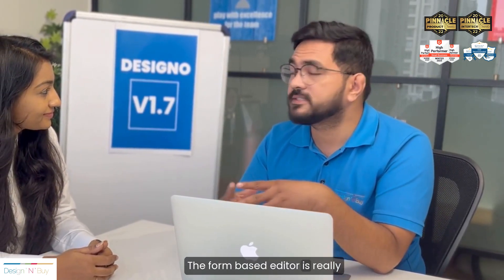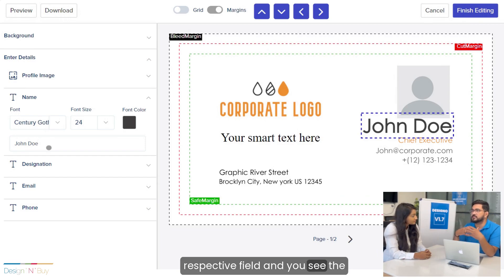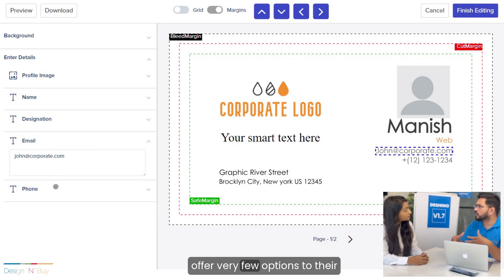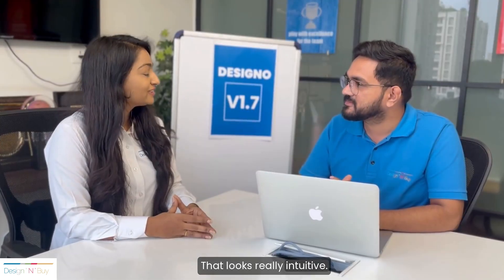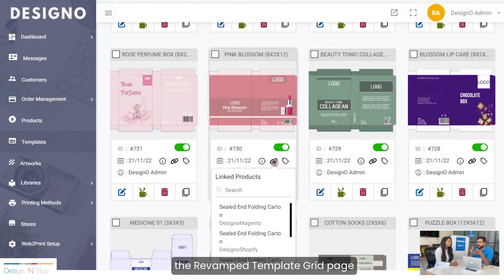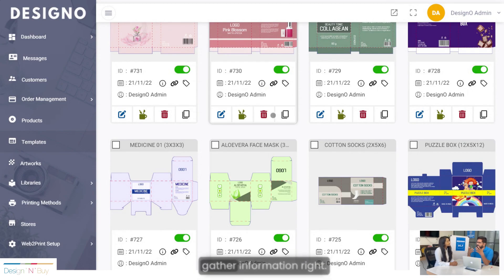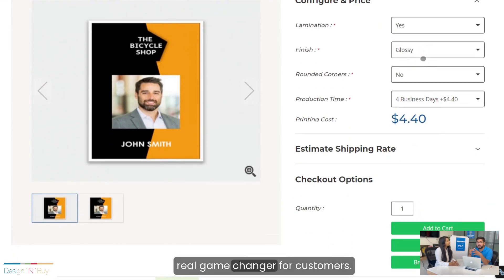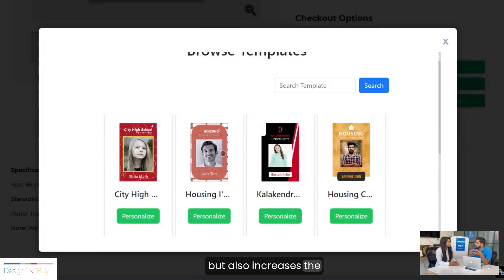Best Web to Print API 2024 - DesignO 1.7 Latest Features for Print and Packaging Businesses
Description:
Curious about more details? Demo now

Step into the future of web-to-print with us! In this exclusive video, join Saumya as she takes you on a journey through the groundbreaking features of Design'N'Buy's latest release, DesignO V1.7. Get ready to meet the ingenious minds behind this game-changing software and discover how it's reshaping the printing industry.

Highlights:

- Dive into the world of web-to-print with an inside look at our latest release.
- Meet Manish Singh, the Web-to-Print Product Expert at Design'N'Buy, as he unveils DesignO V1.7.
- Explore the advanced features that redefine user experience and customization.

Feature Enhancements:
1. Form-Based Editor: Customize print products effortlessly through a simplified form interface. Perfect for B2B storefronts and streamlined customization.
2. Inbuilt Template Editor: Elevate template design with improved controls, data type definitions, and enhanced design editing authority.
3. Revamped UI for Template Management: Admins can now manage templates more efficiently, enhancing customer experience and conversion rates.
4. Intuitive User Interface Changes: Enjoy seamless navigation with enhanced access to Fonts, Images, Clipart, Backgrounds, Colors, and Layouts.
5. Effortless Product Addition: Adding products is now a breeze, saving time and effort.

🌟 As we look to the future, Design'N'Buy remains dedicated to innovation. Expect more exciting features and enhancements that redefine web-to-print experiences.

🔔 Don't miss out on the future of web to print!

Follow us on for more updates and insights.